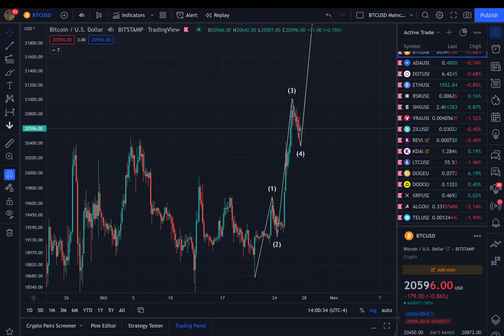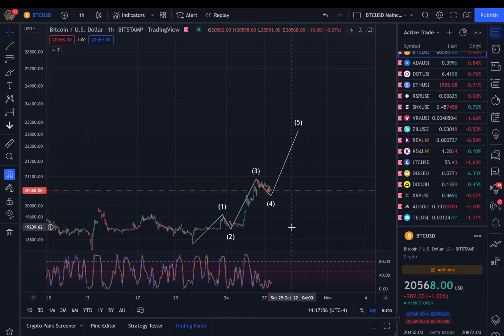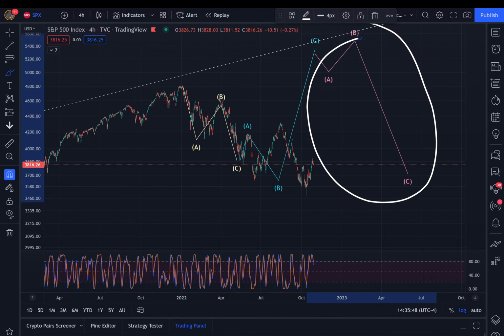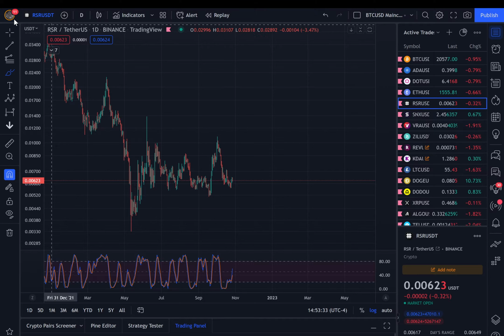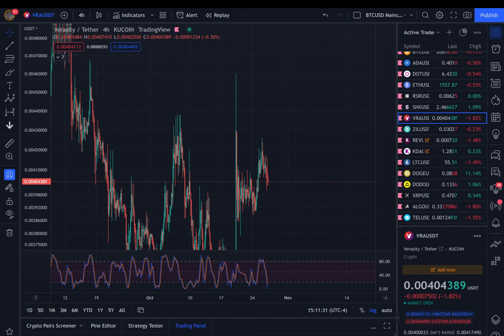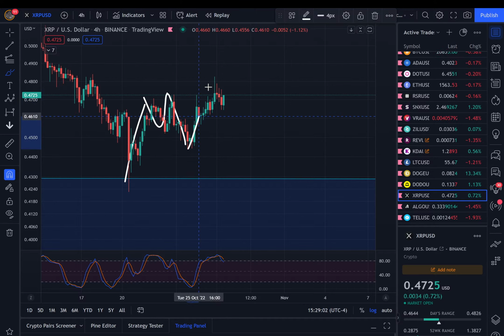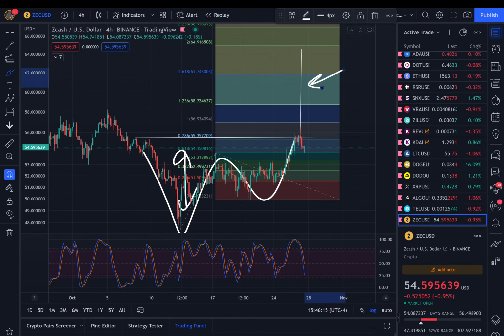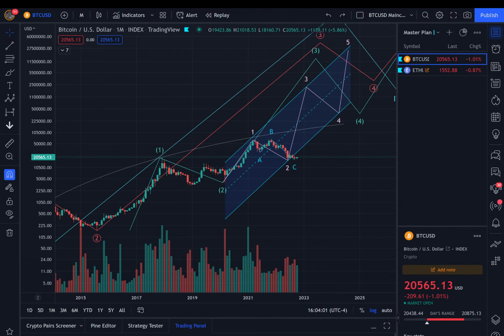MUCH MORE UPSIDE BEFORE A CORRECTION [Daily Bitcoin Update]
Here's why we can expect Bitcoin to go up a lot more before a significant correction.

Theme song credit: People Under the Stairs - The Joyride